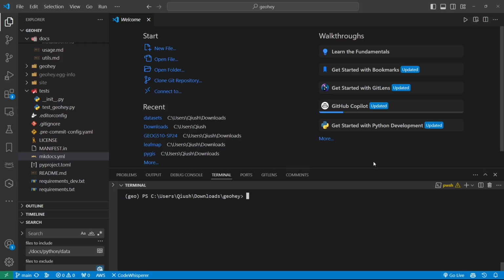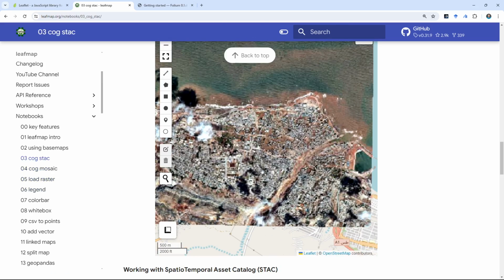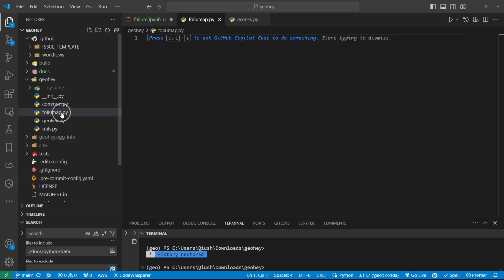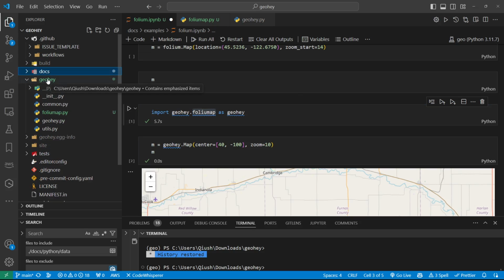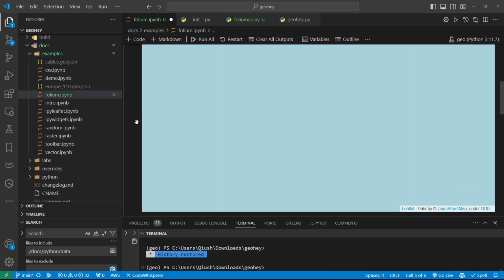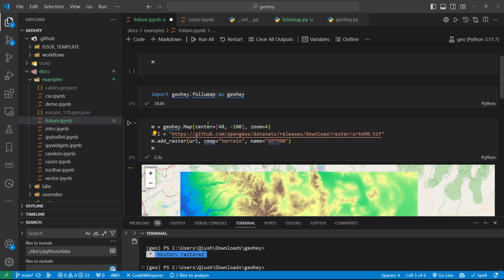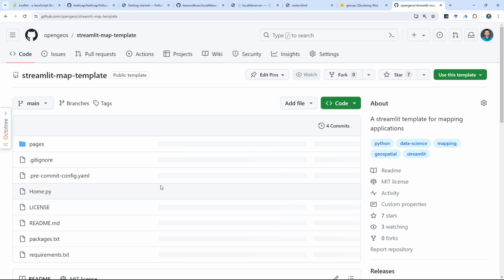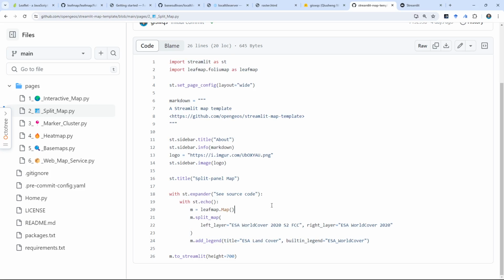Geographic Software Design Week 13: Introducing the folium Python package